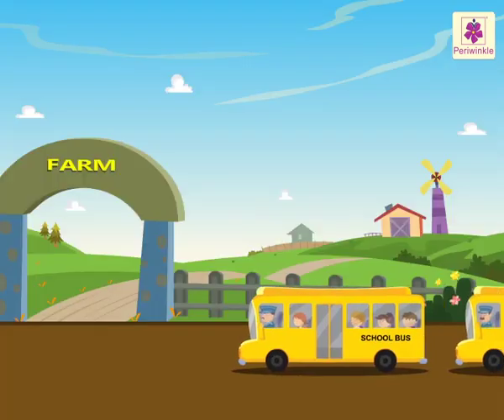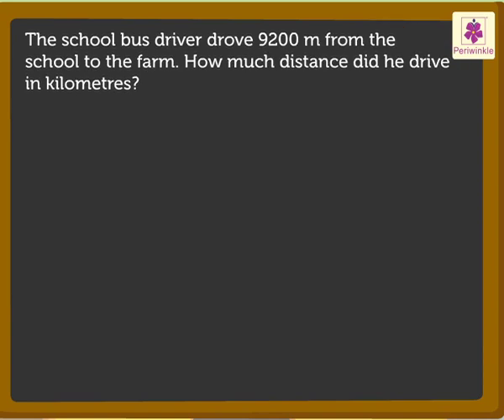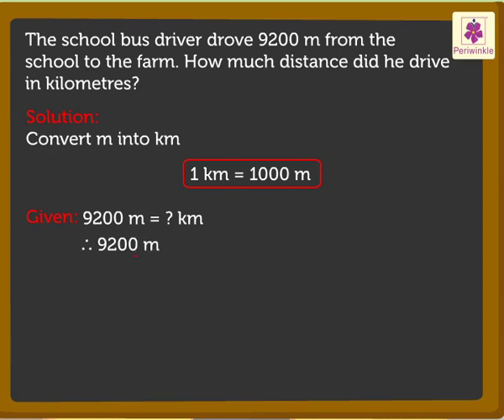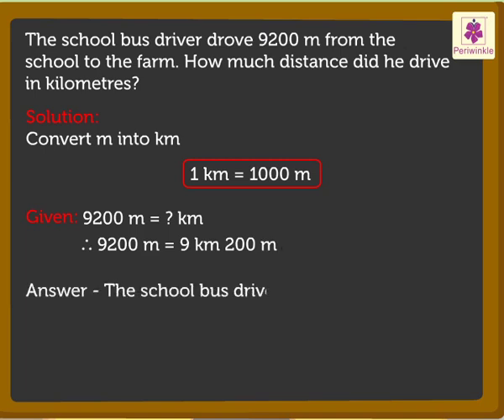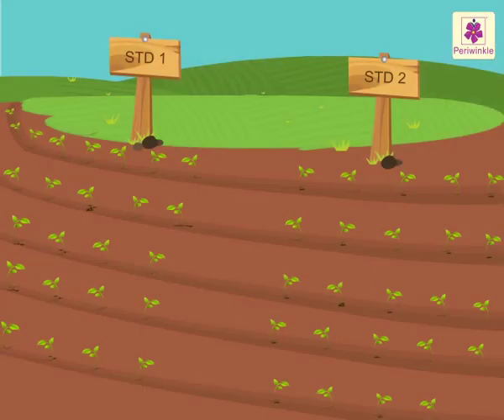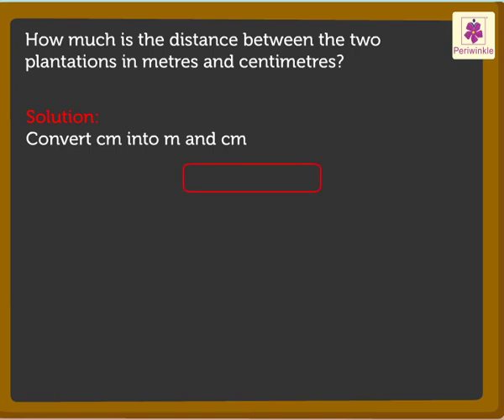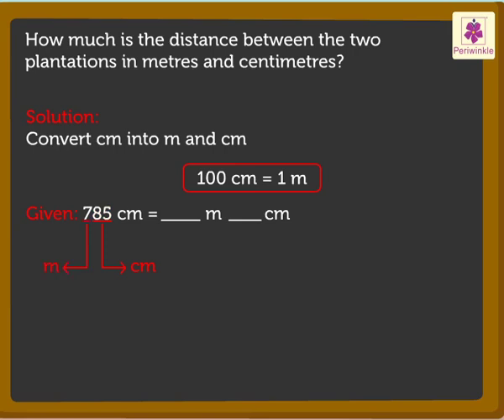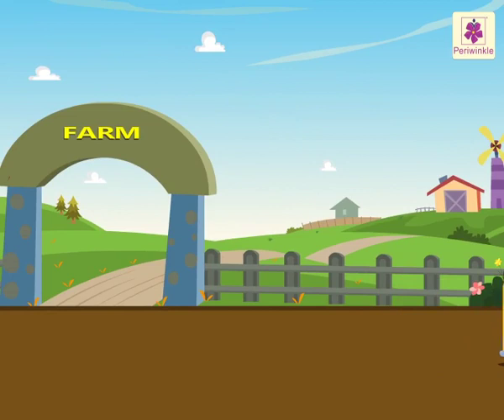Length - Metric Measurements | Mathematics Grade 4 | Periwinkle